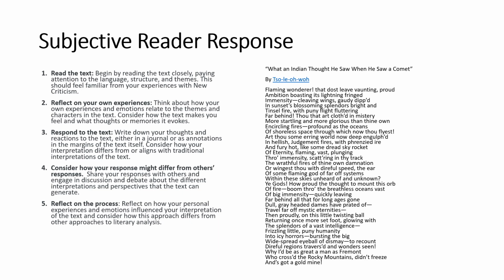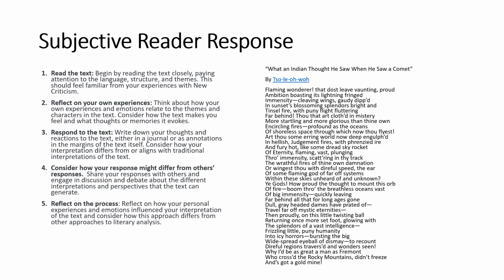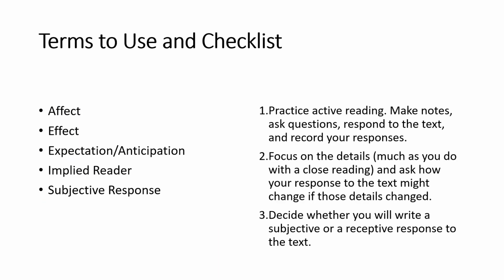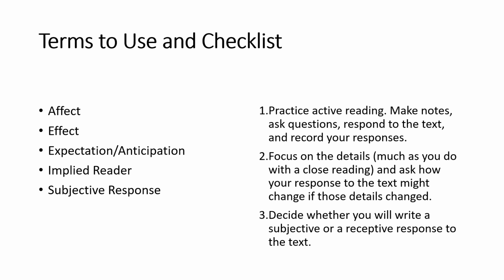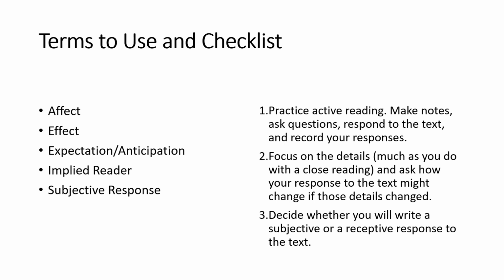Reader Response Lecture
This presentation covers Reader Response in Critical Worlds for English 211.